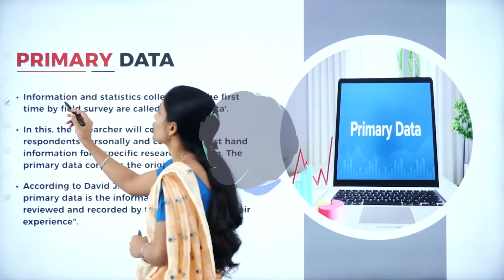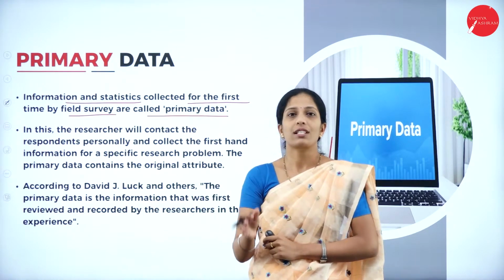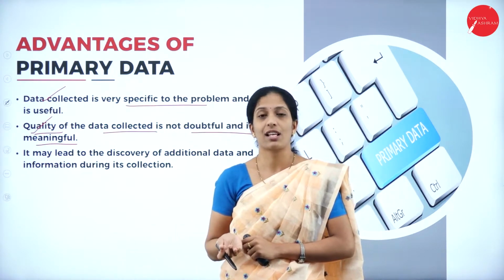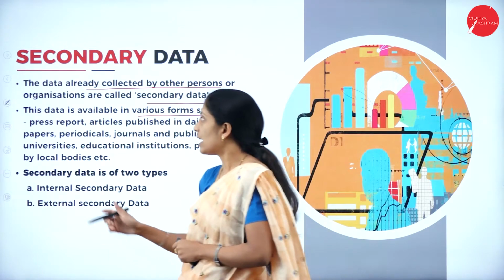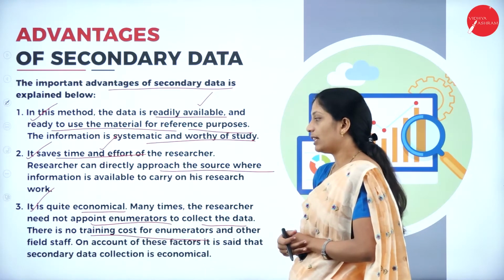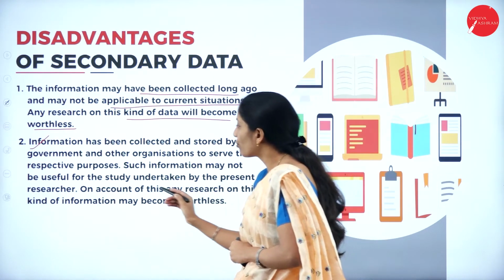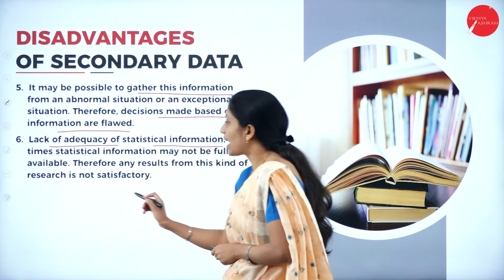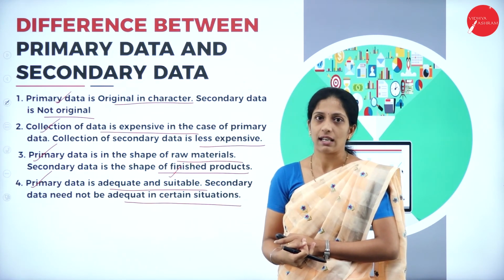DAY 16 | BUSINESS RESEARCH METHODS | V SEM | B.COM | DATA COLLECTION | L5